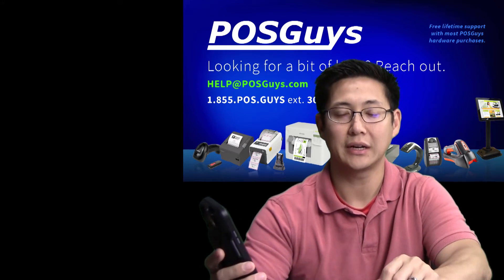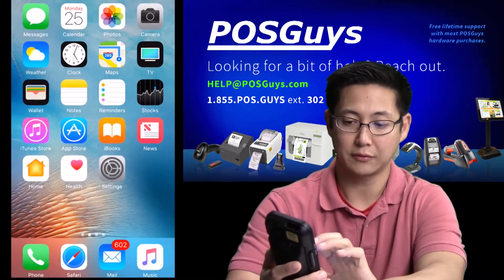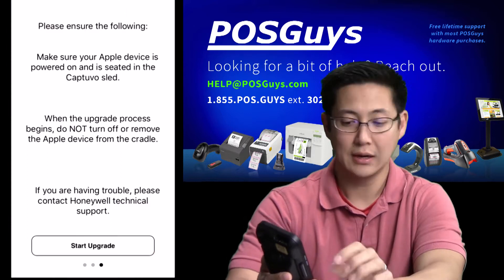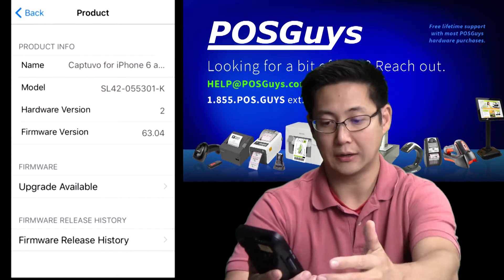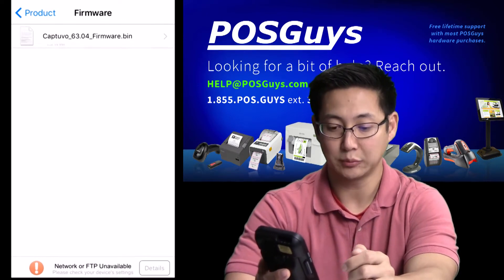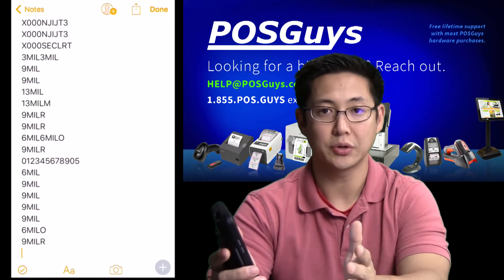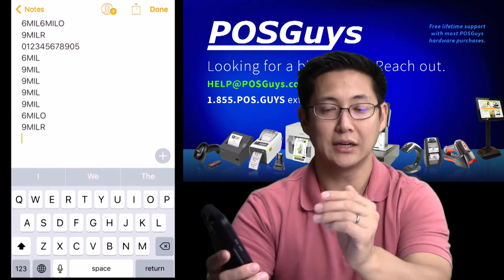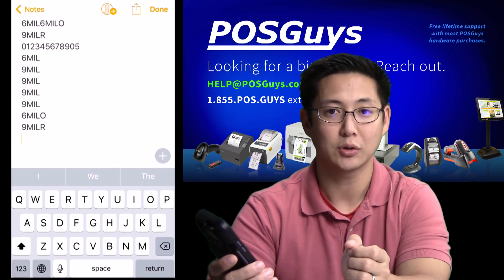How to scan barcodes with Honeywell iPhone Sled SL42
Basic instructions for putting your Honeywell Captuvo into keyboard wedge mode where your scans go to wherever the cursor is.